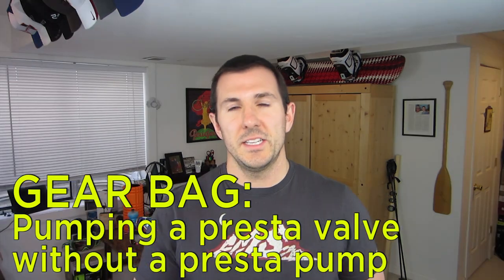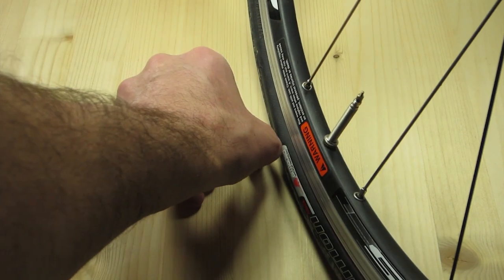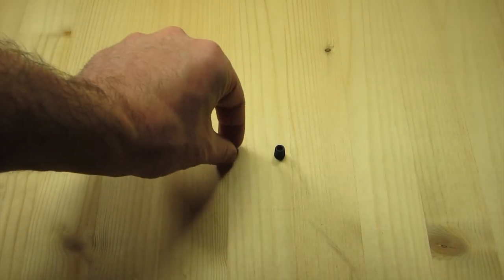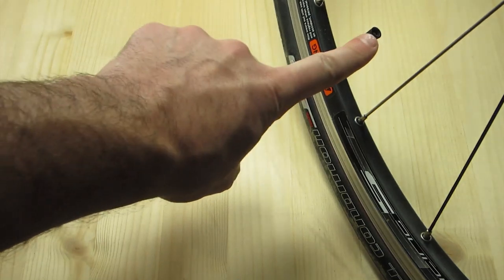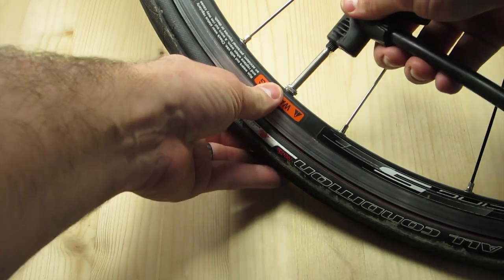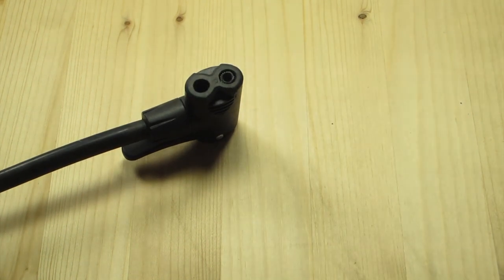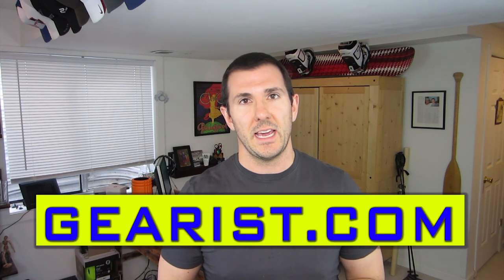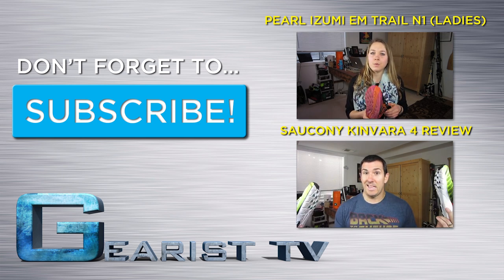HOW TO USE A PRESTA VALVE WITH ANY PUMP - Gear Bag from Gearist.com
Check out what bike tools we carry for on road repairs

Welcome to Gear Bag from Gearist.com!

Have you ever gotten a flat tire on your bike, only to find out that the only pump available won't fit your presta valves? Have no fear! Here's a quick and easy way to pump up a presta valve with a D.I.Y. valve adapter.